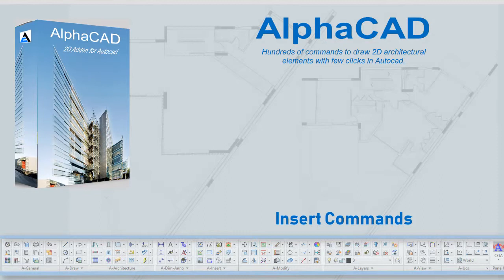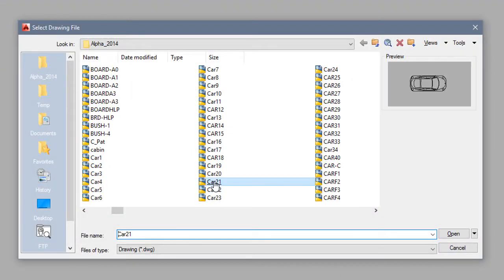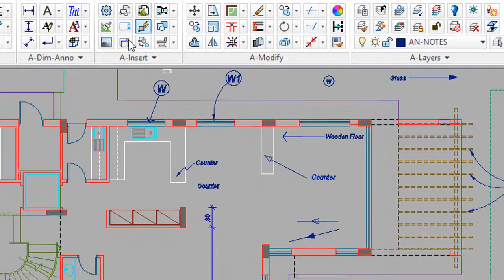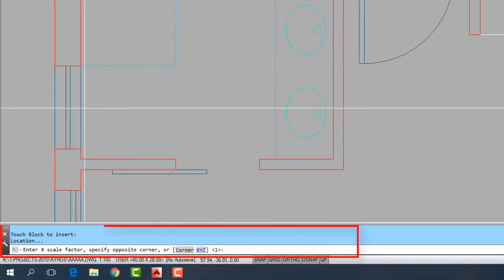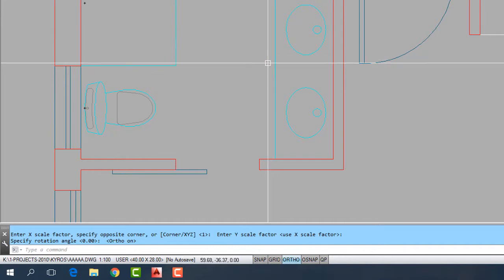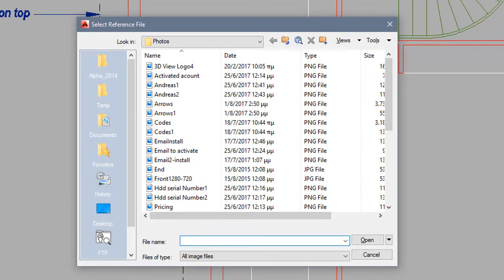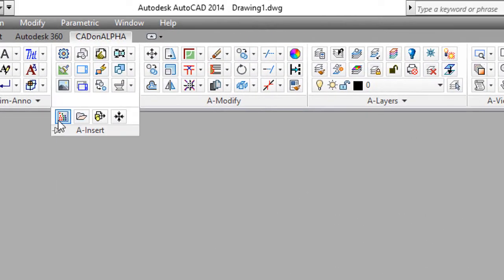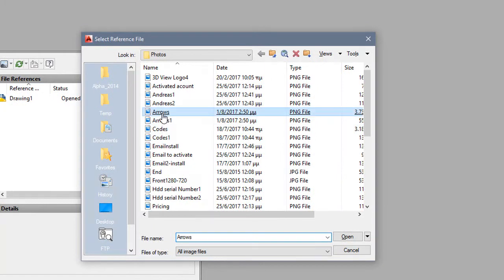Insert Commands in AlphaCAD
Insert Panel contains AutoCAD and extra commands to insert objects, images in your drawing very easy.